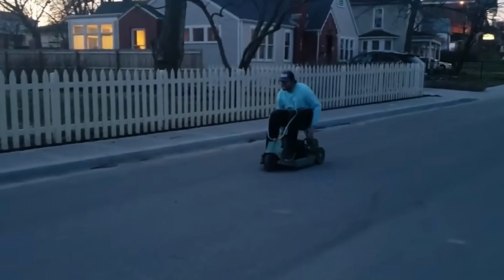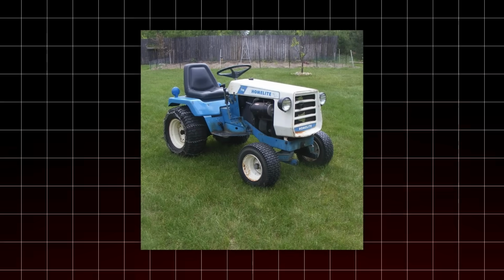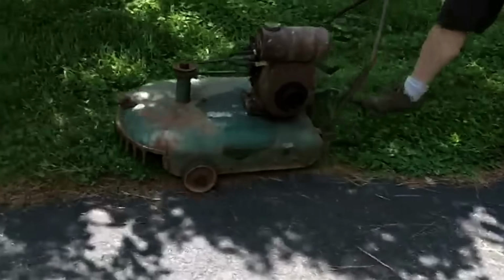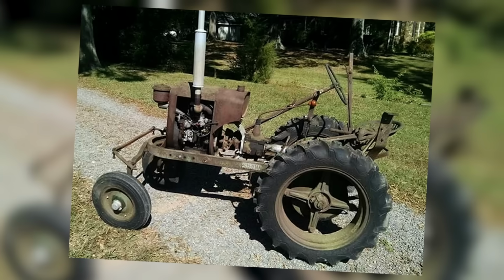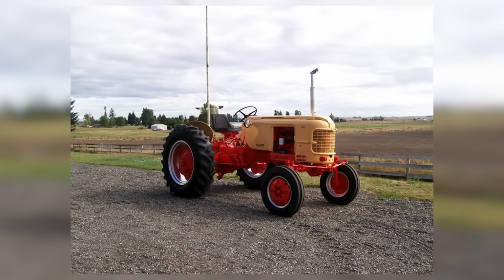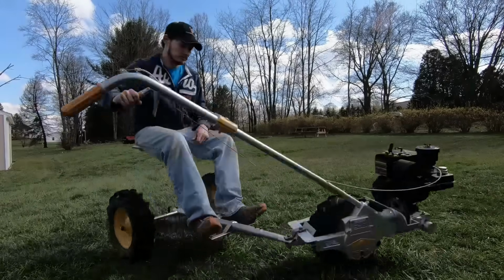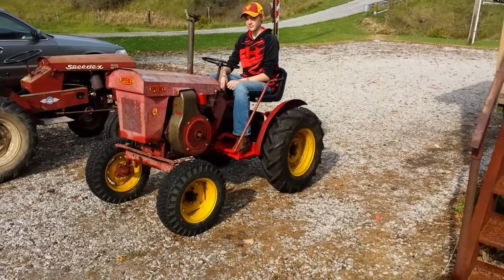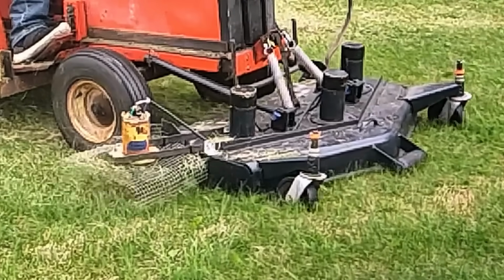10 SILLIEST LAWN TRACTORS IN AMERICAN HISTORY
Today we're diving into the worst lawn tractors ever created. From bizarre designs to questionable engineering choices, these machines will make you wonder what their designers were thinking. And stick around until the end, because the last tractor on our list changed the entire industry in a way nobody expected.